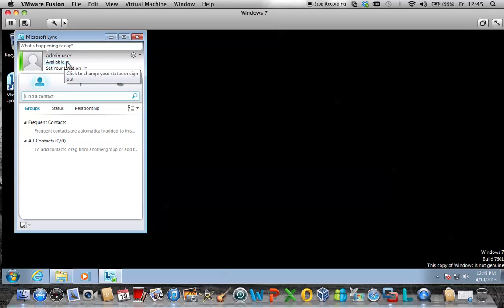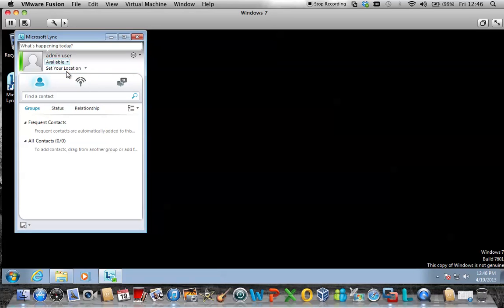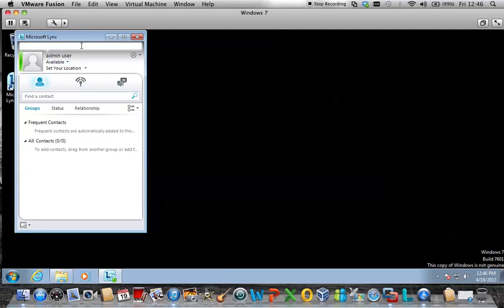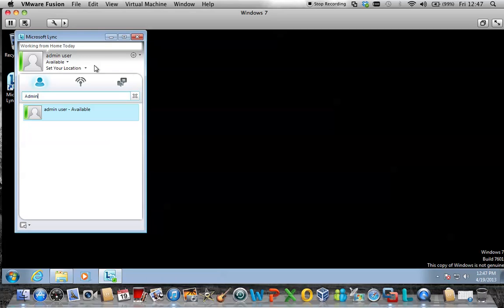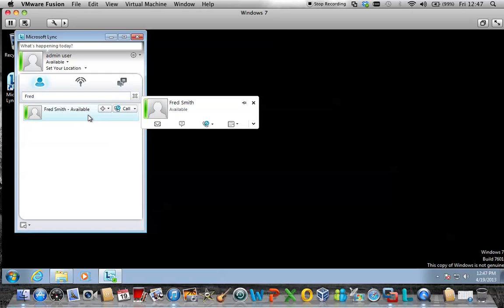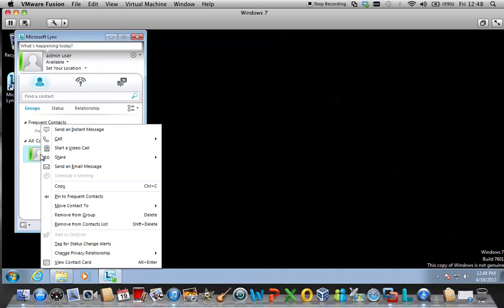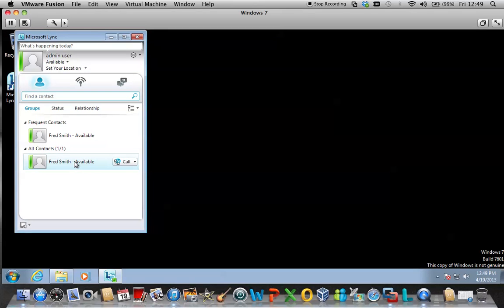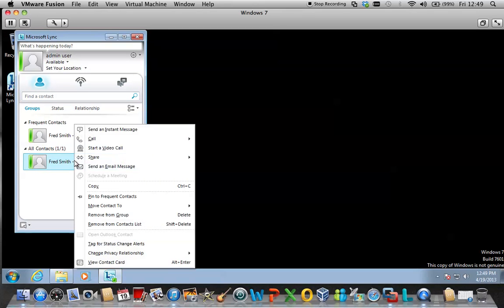Microsoft Office 365 Lync 2010 Client features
This is a video on explains the basic features and options with the Microsoft Office 365 Lync Client 2010.